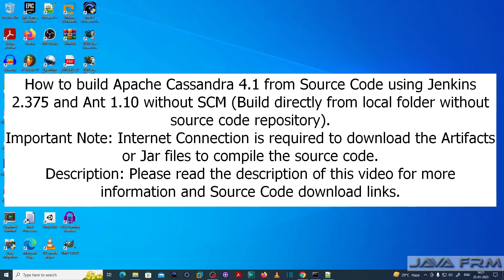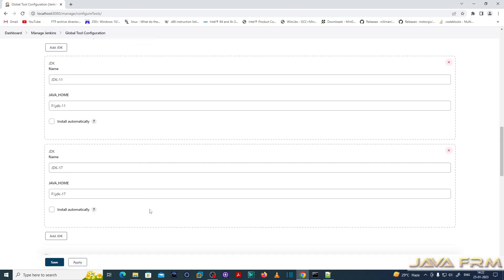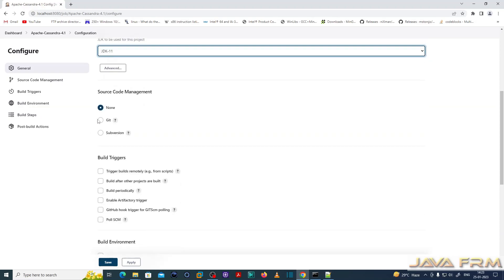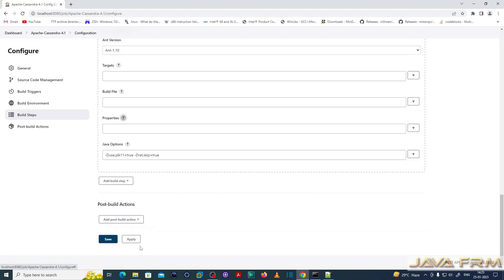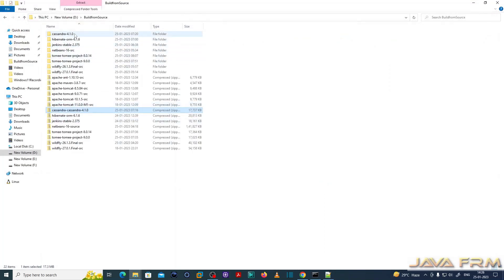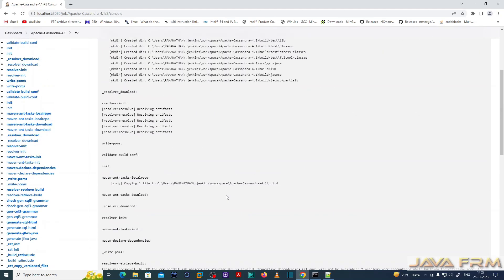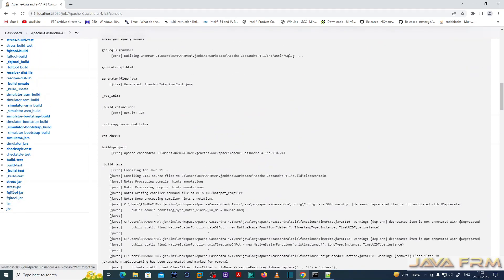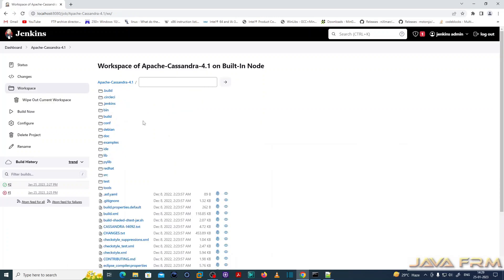How to build Apache Cassandra 4.1 from Source Code using Jenkins 2.375 and Ant 1.10 without SCM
In this video we are going to see how to build Apache Cassandra 4.1 Source code using Jenkins 2.375,
Ant 1.10, JDK 11 without Source Code Management Tool (Directly build the project from local folder containing source code).
Below are the steps :
1. First create Free style project, pointing to Ant 1.10 and JDK 11 Binaries.
2. Build the empty project so that new workspace folder will be created by Jenkins.
3. Now extract the source code zip file to newly created workspace folder. Make sure that build.xml is present.
4. Now again build the project, jenkins will automatically pickup the build.xml and source code directories.
5. After build is success we can browse the workspace to download the built binaries or folder as zip file.

Important Note: This method will be useful for the developers who does not wants the source code to be shared or hosted in Source Code Repositories like Git or SVN.

Below is the download links for Apache Cassandra 4.1 Source Code.